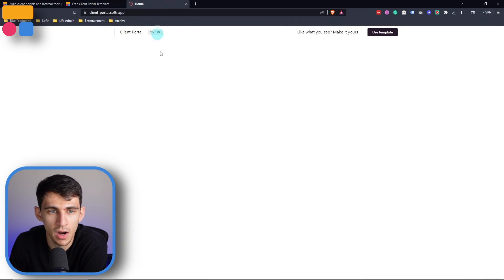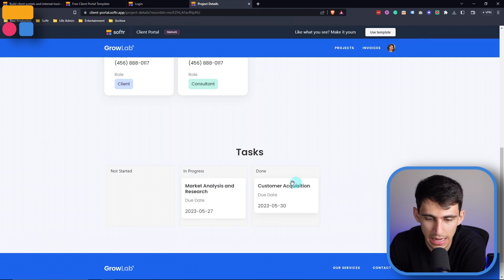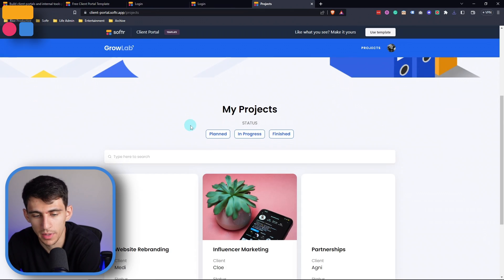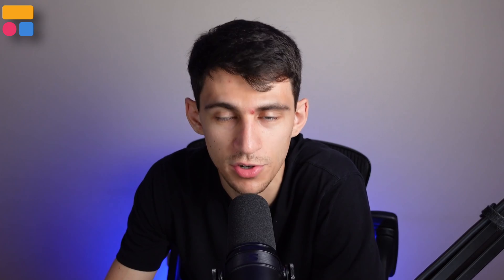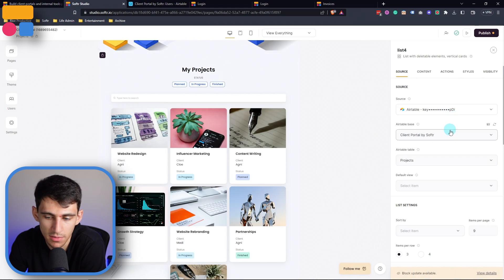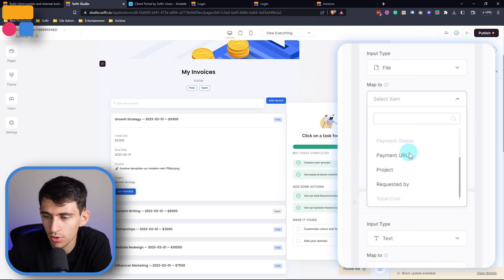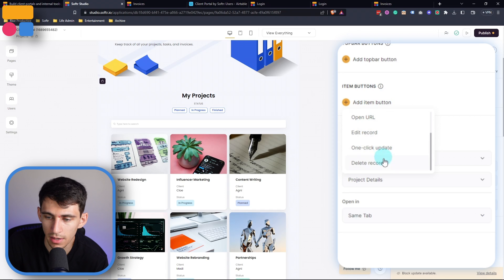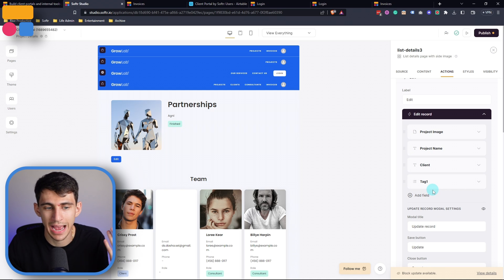How to Build a Client Portal in Softr (Full Tutorial + Free Template)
Discover how Softr's client portal template can solve all your client portal needs, providing a secure method to share information with customers without the hassles of email communication.

We go through the process of setting up a client portal, highlighting its secure entry point, and discussing the ability for users to access important project details and more.

⏰ TIMESTAMPS:
0:00 - Introduction and Importance of Client Portal
0:56 - Previewing the Client Portal Interface
1:08 - Exploring Different User Views: Admin, Client, Consultant
2:45 - Admin View and Access Rights
3:33 - How to Use the Client Portal Template
4:02 - Customization of Projects and Invoices
5:00 - Interactivity and Control Options for Different Users
5:56 - Project Detail Page Options and Customization
6:35 - Enhancing the Client Portal for Your Needs
7:00 - Conclusion and Thanks